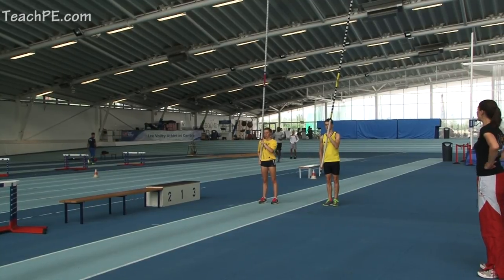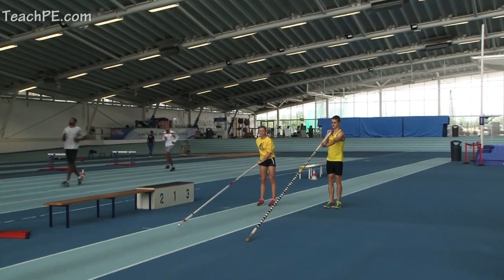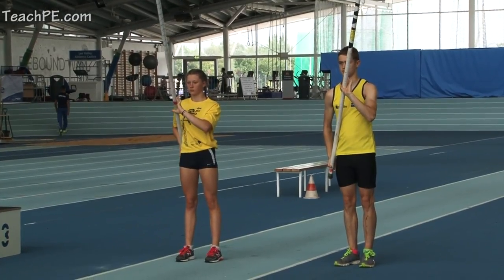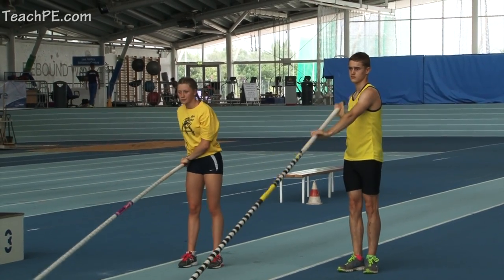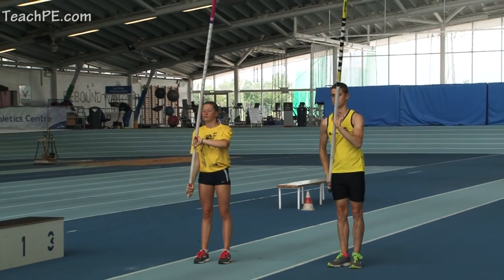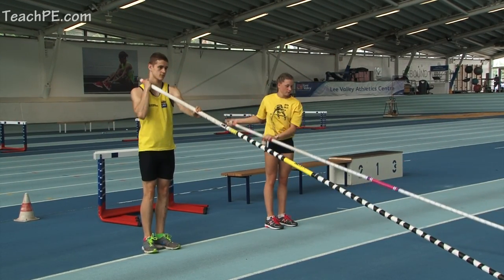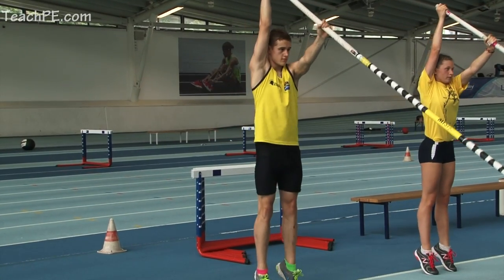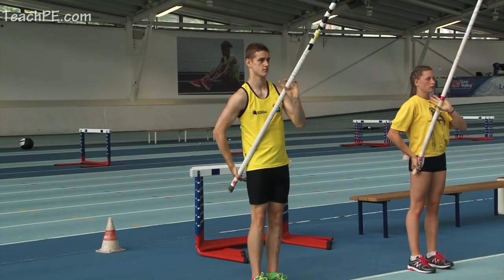Standing Pole drops - pole vaults.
This drill gets athlete's used to the plant action. It focuses on the right hand moving through up the line of the body quickly.
The athlete needs to be up on their toes by the end of the drill so that they are at full extension.
The athlete should not let the left hand drop too much, it should stay relatively in line with chest leaving the right hand to do all of the working and come through swiftly into a full extension at the top.
The pole effectively pivots over the left arm. The weight of the pole is used to aid the speed of the plant.